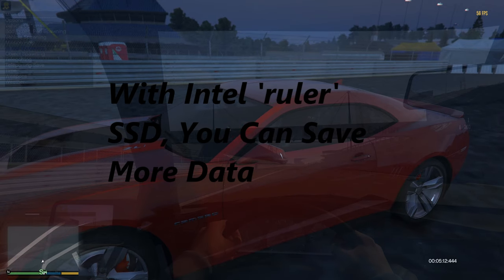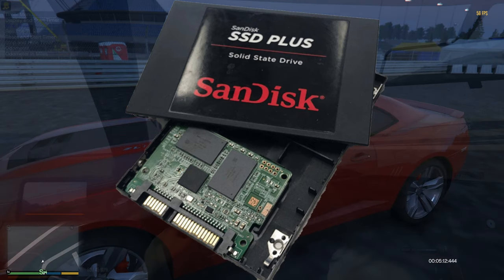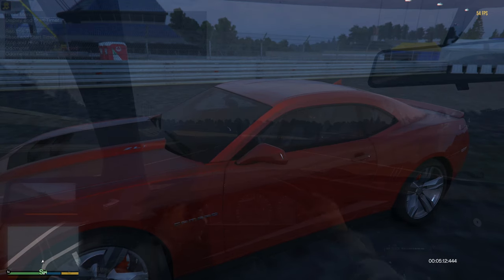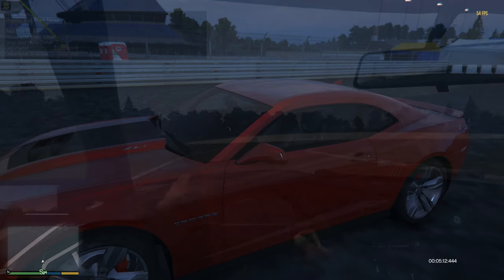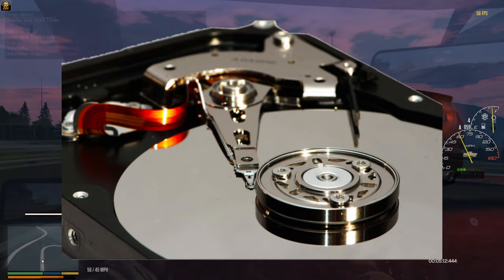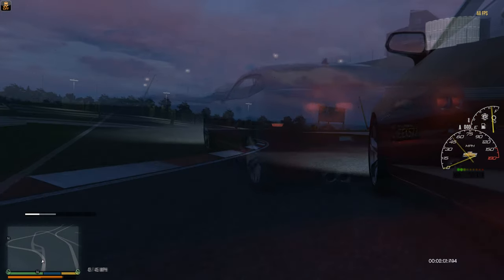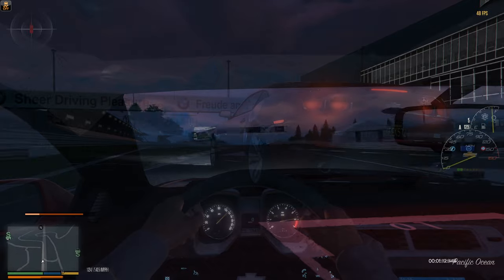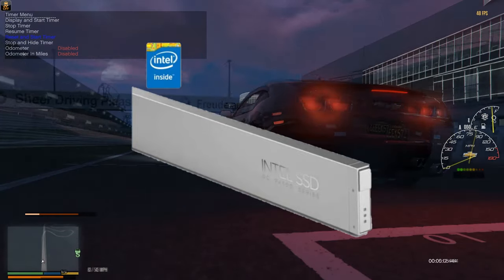What is an Intel Ruler SSD?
Title: What is an Intel Ruler SSD?

The new shape of a ruler SSD allows it to optimize the performance, involving the following aspects:

High storage density.
Low cooling cost.
More power for data centers.
Intel said that the slim and long format demands half the airflow in order to keep them cool. And the new 3D NAND SSD only takes up a 10th of the power when compared to the traditional SSD format hardware. Obviously, it is only about five percent of the size of disk-based storage.

To put it in a simple way, the cooling edge is enabled by the ruler design so as to allow the air to flow directly to the processors, which are located at the rear of a machine.

What Are the Giants Doing
Samsung's take on this by announcing its Next Generation Small Form Factor (NGSFF) SSD standard last year and it wants to replace the M.2 SSD standard. Apart from this, Samsung said that it could fit up to 576 terabytes (TB) in a 1U rack, and it is proud of this.

In the meantime, the enterprise storage vendor Supermicro released a 1U server with space for 36 of Samsung's NGSFF non-volatile memory express (NVMe) SSDs in January and said that it could support up to 288 terabytes (TB) per system.

Simultaneously, the cloud giants IBM, Microsoft, and Tencent (the internet behemoth located in Shenzhen and the owner of China's version of WhatsApp & WeChat) have adopted its ruler SSDs. According to Intel, their purpose in doing so is to support their own cloud and data-center operations.

minitool

minitool

The SSD’s capacity has been breaking records, rising dramatically. They are also taking on new formats: Intel has announced the P4500, a 32-terabyte rule for data center servers.

According to Intel, this is the densest SSD in the world. That is, it stores more data in relation to its volume. They are 30 cm long (like a good ruler), 4 cm wide and 0,75 cm thick.

In the opening image of the news, you can see the new format rule for Intel SSDs. Do not expect to find it in stores, because at the moment it will only be available for data centers of Internet providers. If a 1 TB SSD drive costs $358, imagine what can be worth a 32TB SSD with much more advanced technology.

The SSD drives are much faster, heat up less, and are quieter than conventional hard drives, but have less capacity and are expensive.

Neoadviser